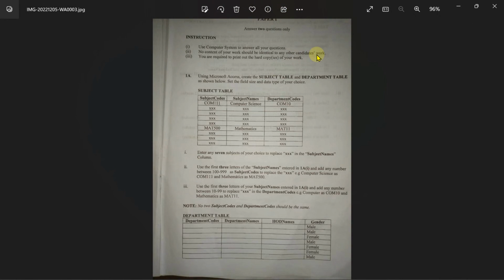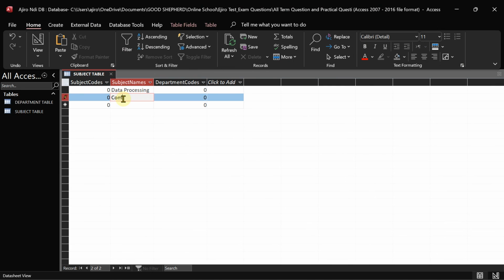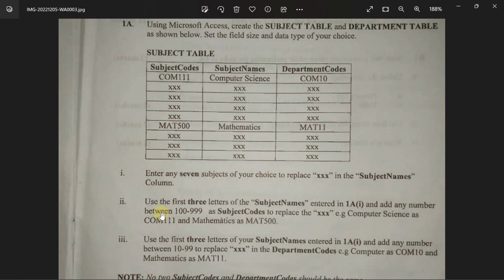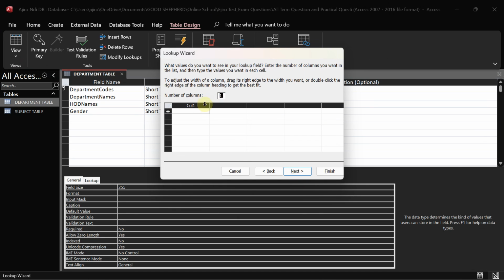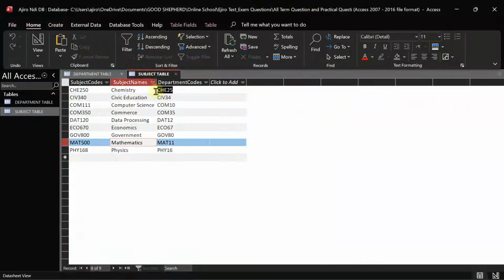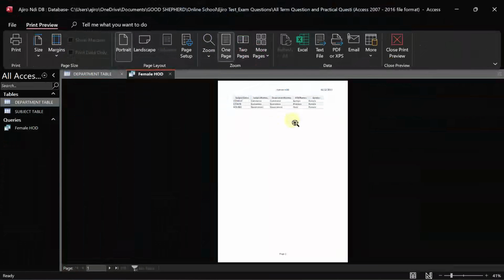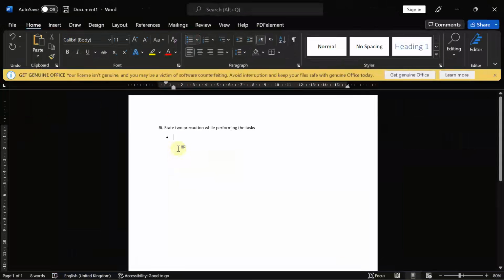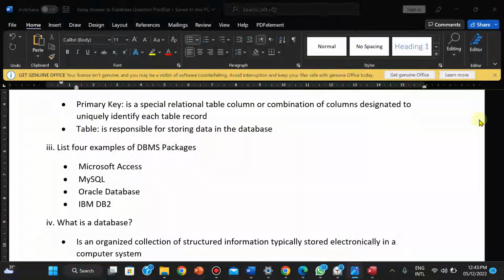NECO Data Processing Practical on Database (Ms Access) 2022 | WAEC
This video is a practical step on how to answer practical question on database for WAEC, NECO students for both Data Processing and Computer Studies